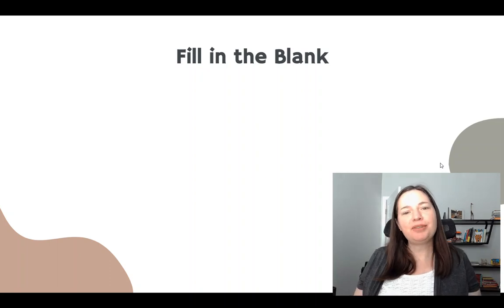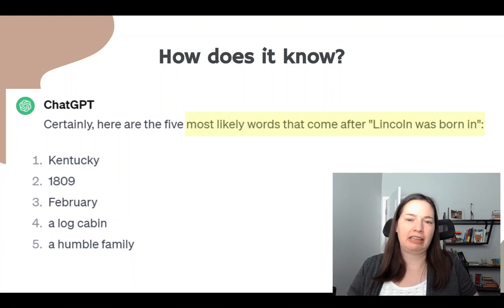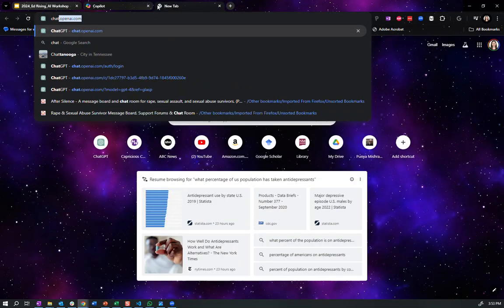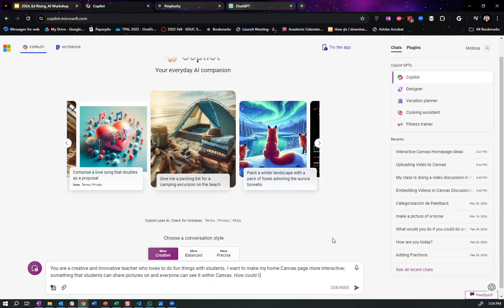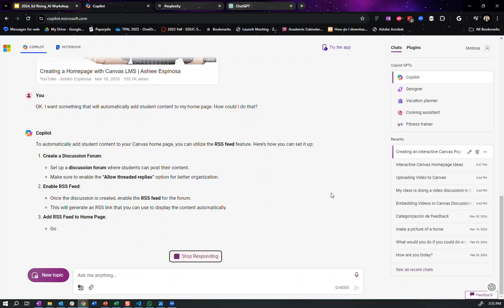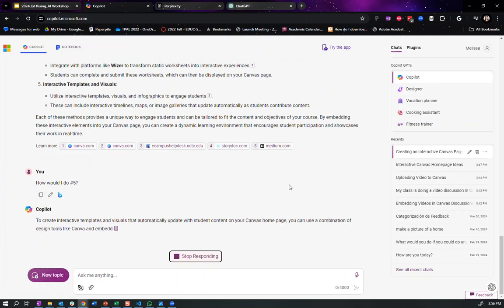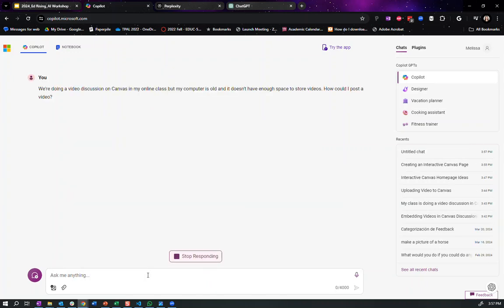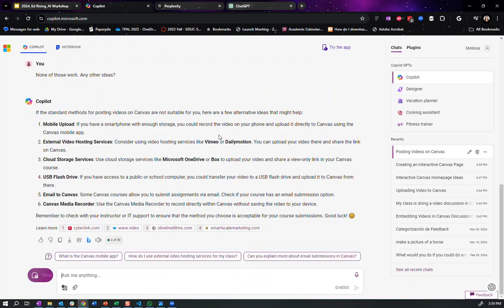Using GenAI for Technical Problem Solving